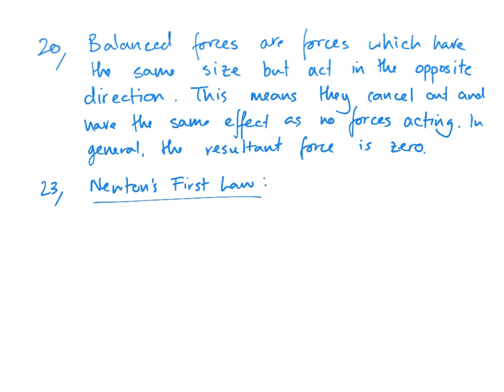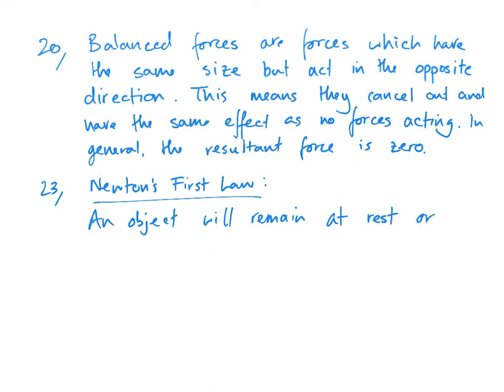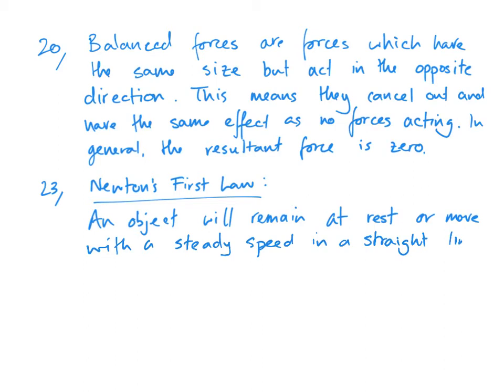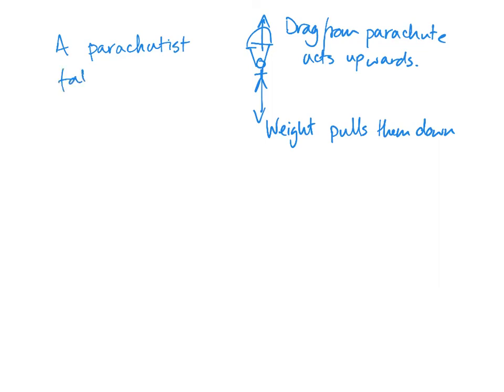N5 Mechanics Pt2 LOs 20&23